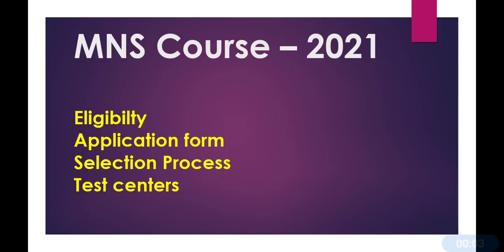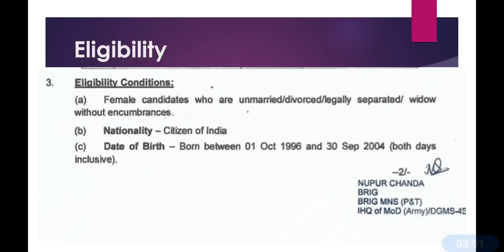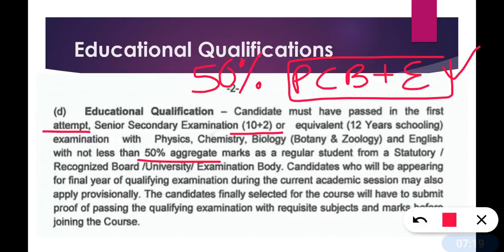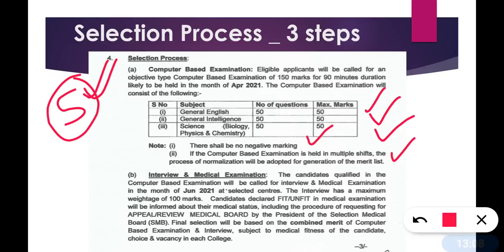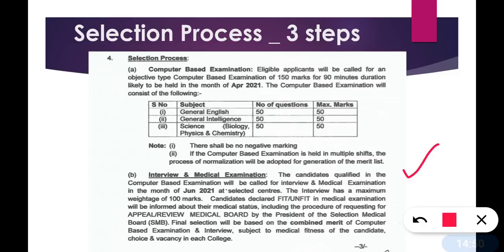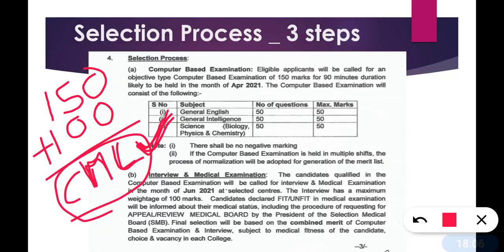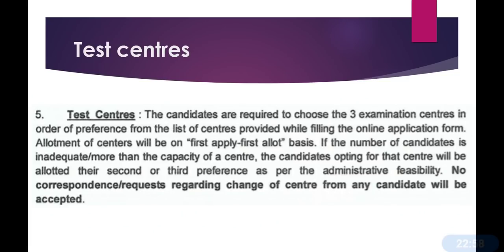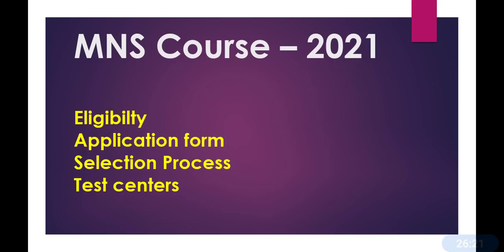MNS course 2021| Eligibility | Application form| selection process| test centers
In this video general information is provided regarding MNS course 2021 including eligibility, application form, selection process and test centers.

 2021.Sunday mock test series :-
MNS 2021 mock test 8

How to apply for the MNS 2021 will be provided in next video.

Hope this video will be informative.